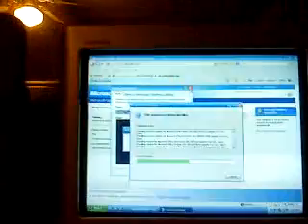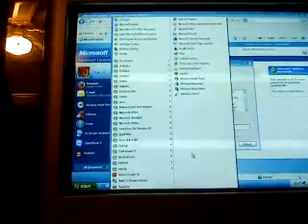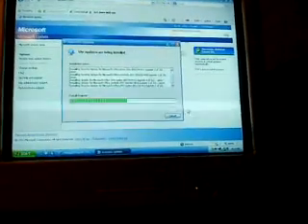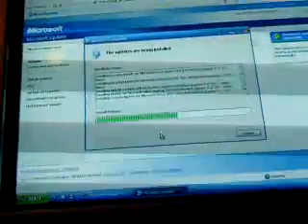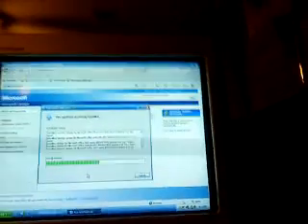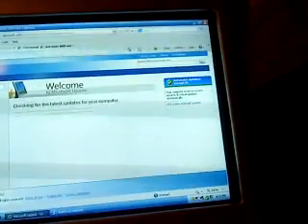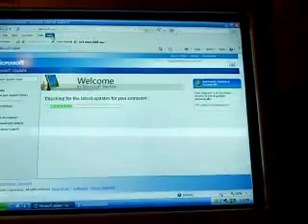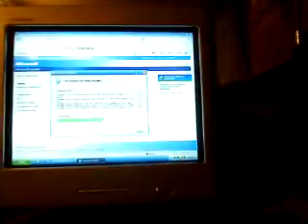A Work In Progress With The Dell Dimension 3000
Hey guys, here I am doing some work on the Dell Dimension 3000 since I got it. I have all the programs installed and I'm currently trying updates installed so they out of the way on this machine. It's a pain to get the updates installed but it is worth it.